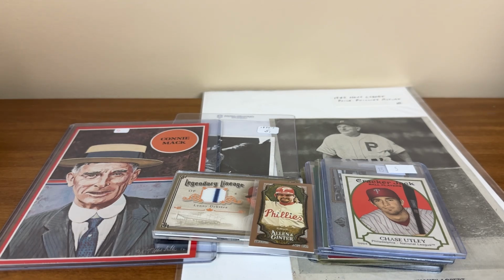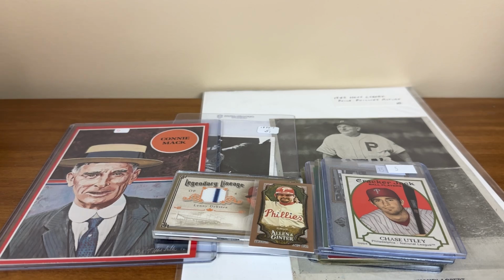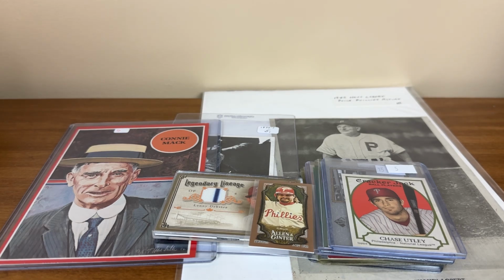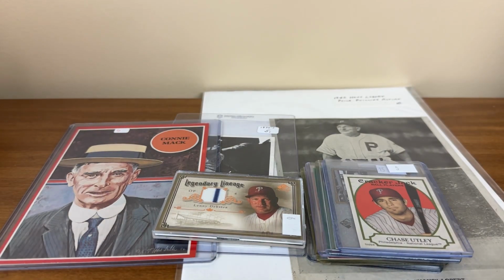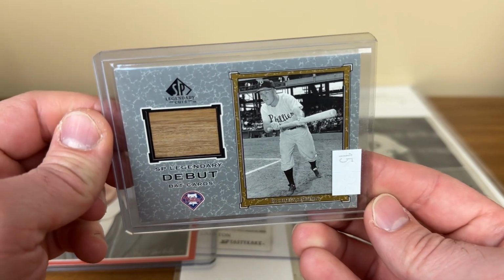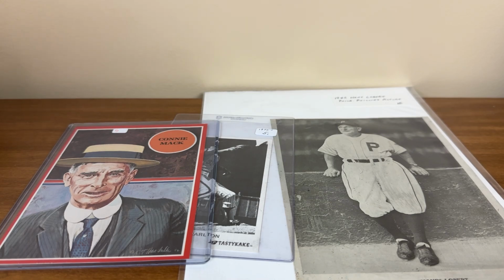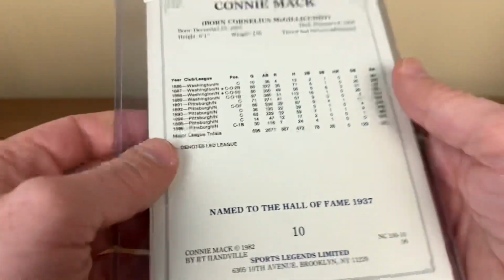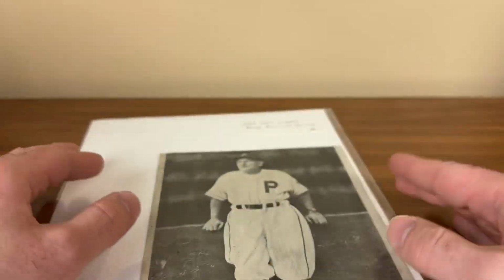Farewell Card Show Recap - Mall Show - December 2024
Picked up some fun stuff at a local card show!

Always amazing time with great people and great cards!